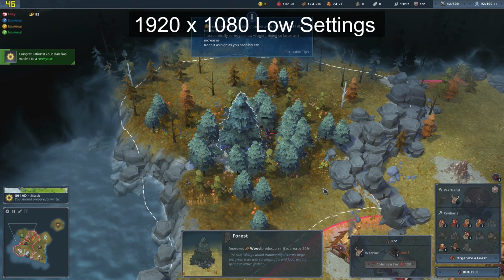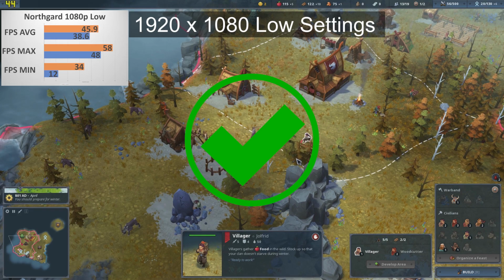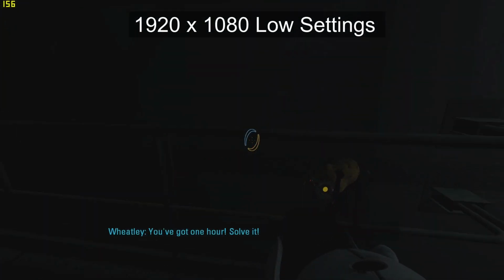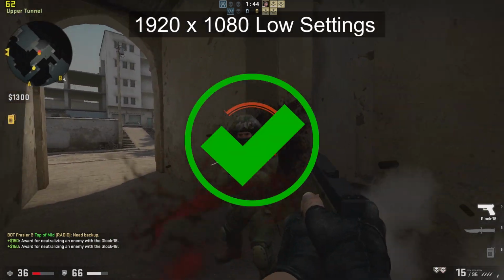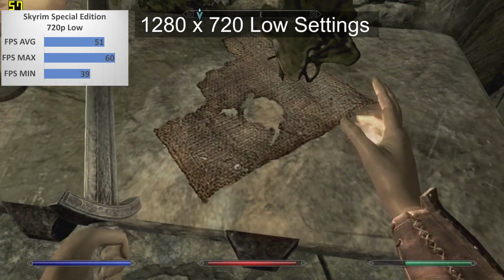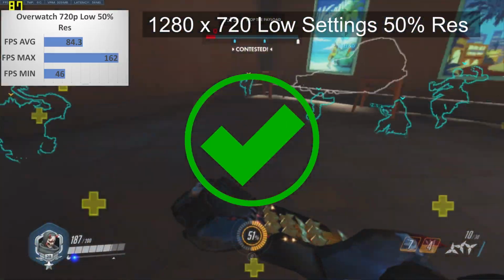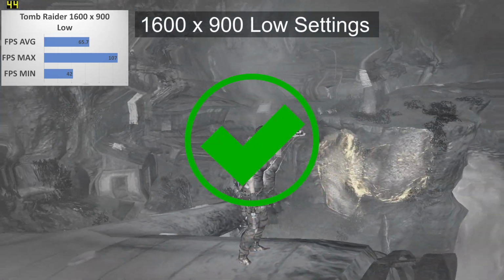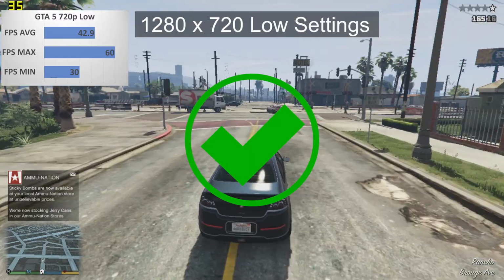DELL XPS 13 GAMING GUIDE - 2.6 lb Gaming Beast!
Testing What Exactly we Can Expect When Trying to Game on the DELL XPS 13. 2022
The Model used is the:
XPS 13 9370
i7-8550U
8 GB LPDDR3 2133
256 GB nVME SSD
Intel UHD 620 iGPU

Dell XPS 13
Sony A6400
Sigma 16mm f1.4

We've tested:
Northgard
Half Life 2
Portal 2
CS:GO
Elder Scrolls V: Skyrim Special Edition
Overwatch
Tomb Raider
and GTA 5
Fortnite Next time.